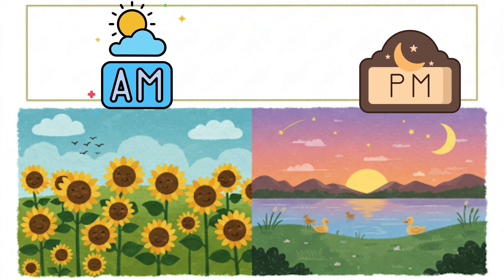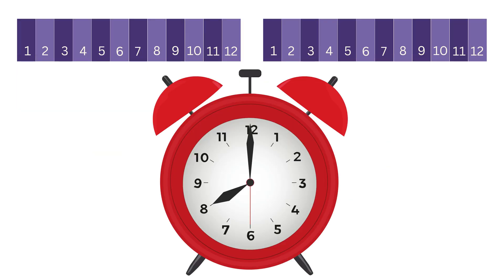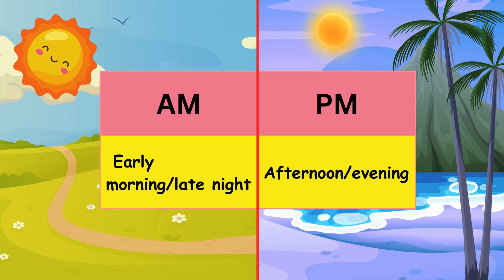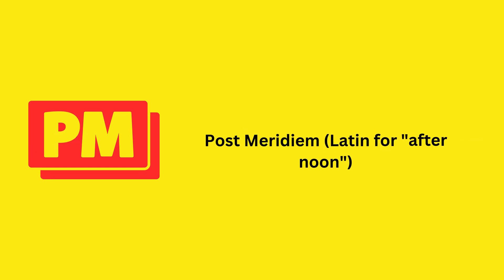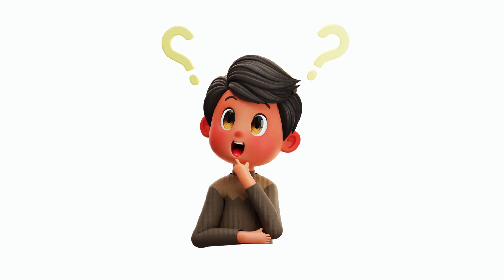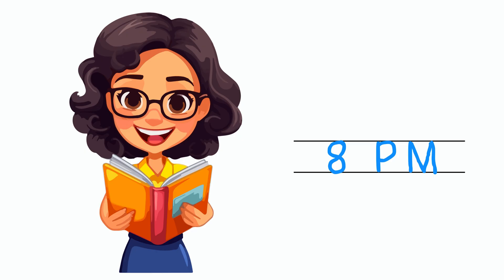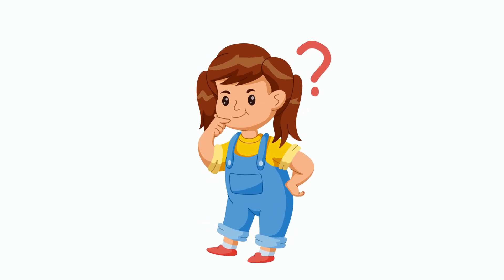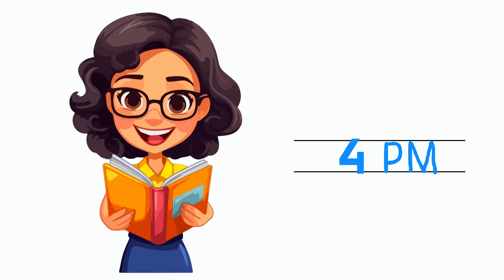AM ☀️ & PM 🌙 time for kids - kindergarten learning videos ⏰ l Learning time for kids ⏰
Ever wondered about the simple yet sometimes confusing distinction between AM and PM? In this video, we're diving deep into the world of timekeeping to unravel the mystery behind these two crucial abbreviations. Whether you're a student, a traveler, or just someone who wants to understand time better, this comprehensive guide will equip you with all the knowledge you need.

AM and PM, short for 'ante meridiem' and 'post meridiem' respectively, are Latin terms that help us differentiate between the two 12-hour halves of a 24-hour day. 'Ante meridiem' literally translates to 'before midday,' indicating the time period from midnight to noon. 'Post meridiem' means 'after midday,' covering the time from noon to midnight.

We'll break down the origins of these terms, tracing their roots back to ancient Roman timekeeping. You'll learn how the 12-hour clock system evolved and why it's still widely used today. We'll also provide practical examples of how AM and PM are used in daily life, from scheduling appointments to setting alarms.

One common misconception is the exact moment of noon and midnight. Is it AM or PM? We'll clarify this and other frequently asked questions, ensuring you have a crystal-clear understanding. We'll also cover the 24 hour clock system, and how that system removes the need for am and pm.

To make remembering AM and PM easier, we'll share some simple tricks and mnemonic devices. Visual aids and real-life scenarios will help solidify your understanding and prevent future confusion.

This video is perfect for anyone struggling with time conversions, students learning about time zones, or anyone that just wants to know more about the concept of am and pm.

We've also included a section on how to avoid common errors when using AM and PM, such as misinterpreting time on digital displays or making mistakes when scheduling events across different time zones.

What is AM and PM?
How to tell AM and PM.
AM and PM for kids.
Morning activities AM.
Night activities PM.
Difference between day and night.
Learning about time AM PM.
Easy AM PM explanation.
Understanding AM and PM.
Easy time telling
Understanding daily routines
Knowing day and night
Improved time awareness
Clock
Sun
Moon
Hours
Learn
Difference
Activities
Daytime
Nighttime
AM
PM
Time
Morning
Afternoon
Day
Night

Learn the difference between AM and PM! Explore how we use AM for the morning and PM for the afternoon and night. Discover fun activities we do during the daytime and nighttime. This is an easy way to understand how to tell time! We will learn about the sun, the moon, and how they help us tell if it is AM or PM. This will help improve your time awareness and make learning about daily routines easy! We will look at a clock and learn about hours and how they relate to AM and PM

Learning about AM and PM is one thing, but mastering it is another! That's why we've included a challenging quiz in this video. Take the quiz to assess your understanding and discover any gaps in your knowledge. Good luck!